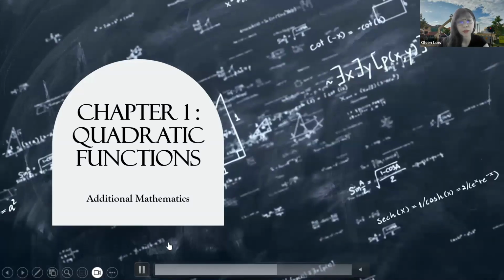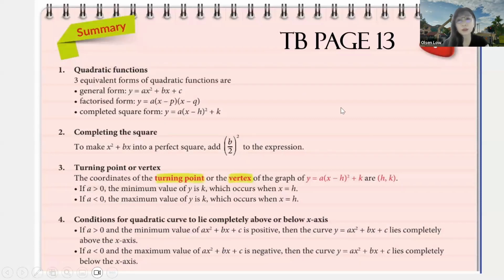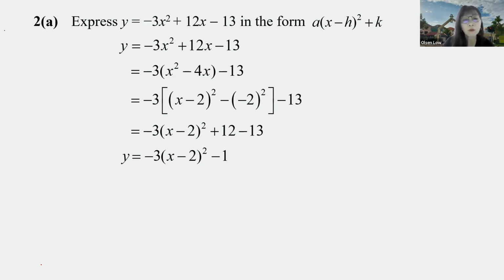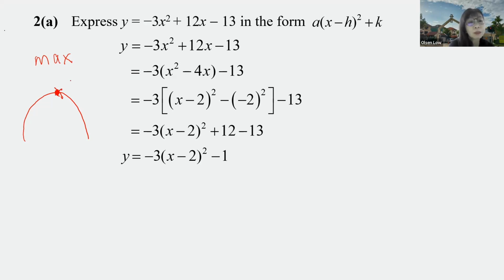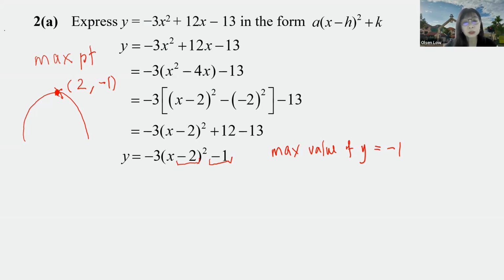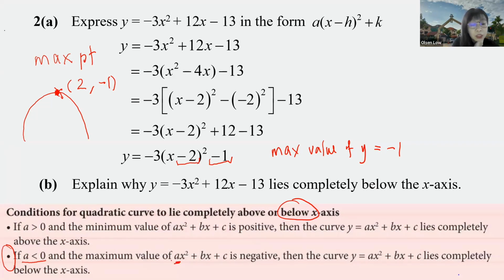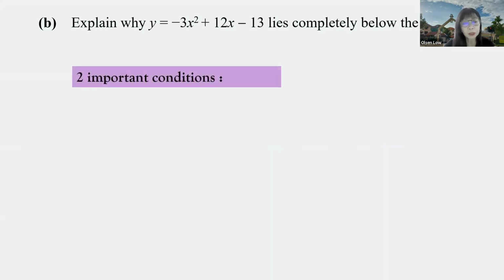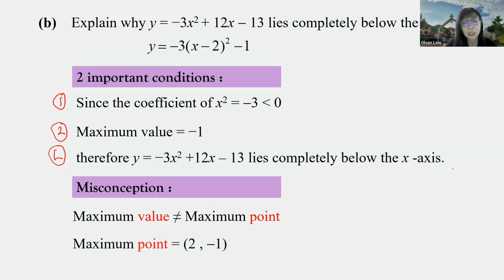When a quadratic function lies completely below the x-axis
This video will show you how to explain why a Quadratic function lies completely below the x-axis.